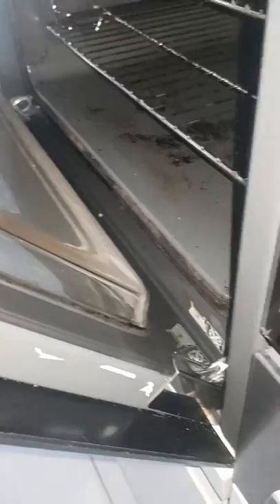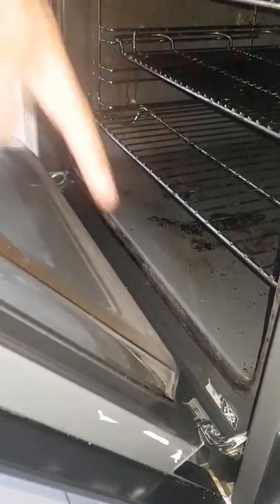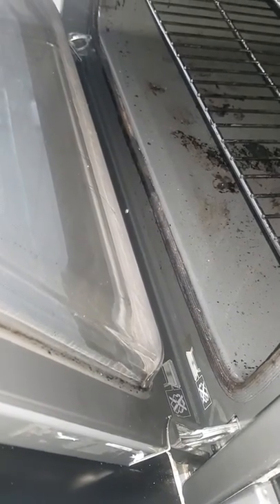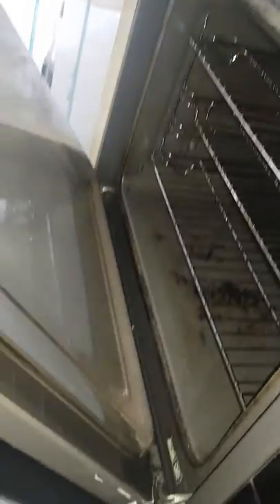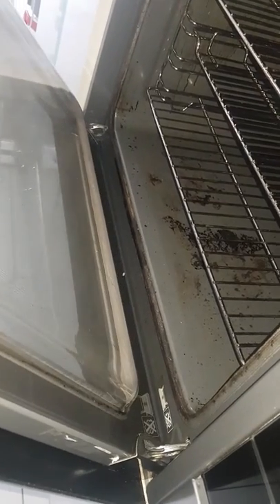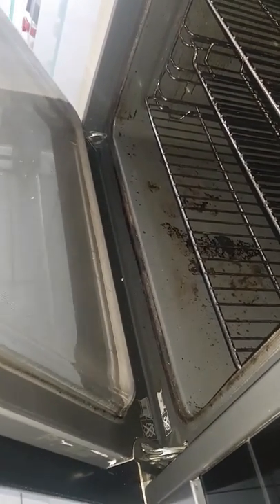How to remove a Neff oven door from its hinges for cleaning or replacing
This video demonstrates how easy it is to remove your neff oven door for you to clean it or to change the hinges of your neff oven door. it's really really simple to do.

this video does not show how to change your hinges there lots of videos on the internet on how to do that but what I was more interested in with this video was how easy it is to actually remove the neff oven door.